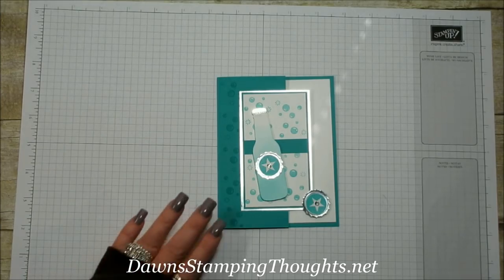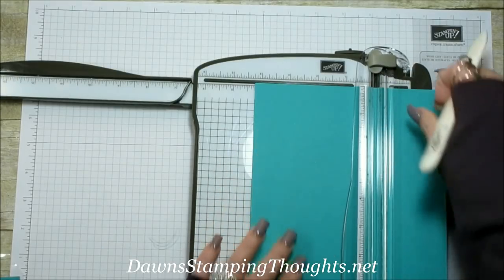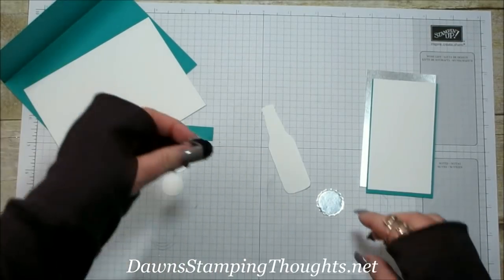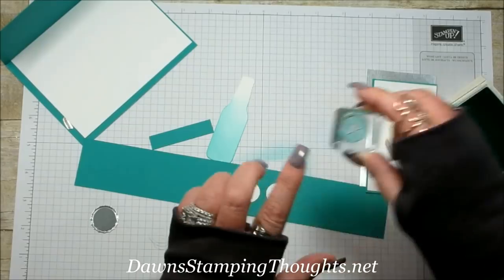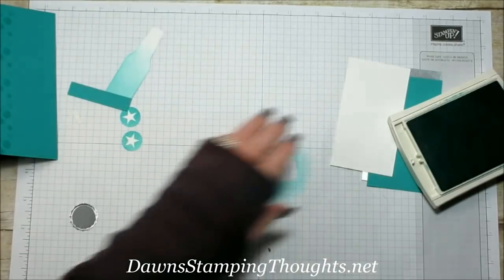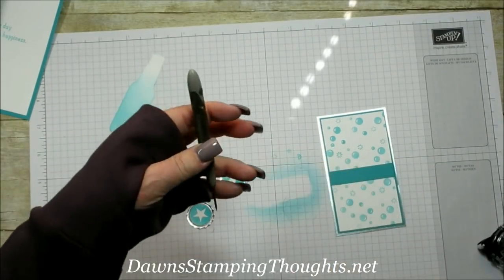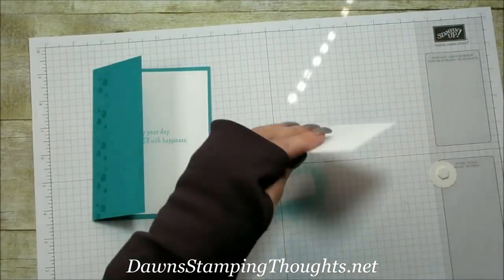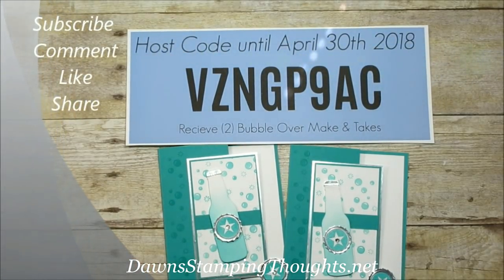Bubble Over Birthday card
Today we will be making this sweet Birthday card using the Bubble over bundle .